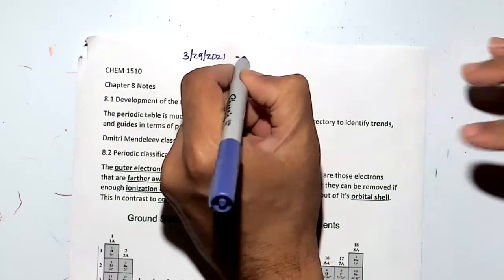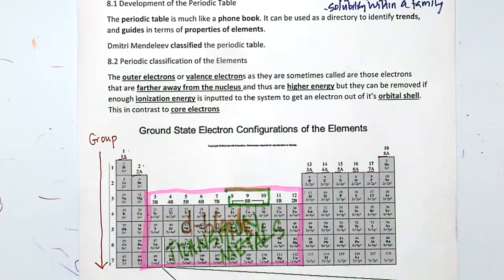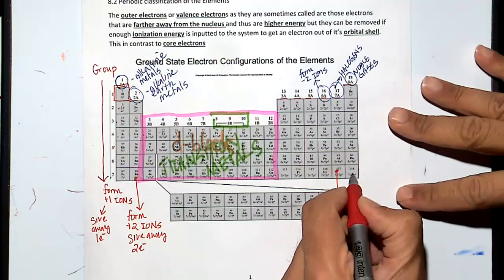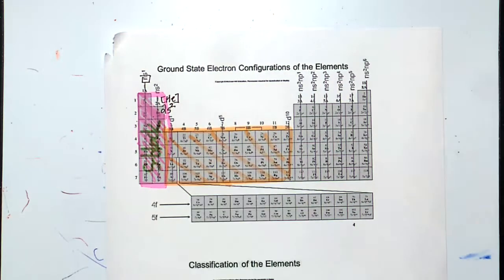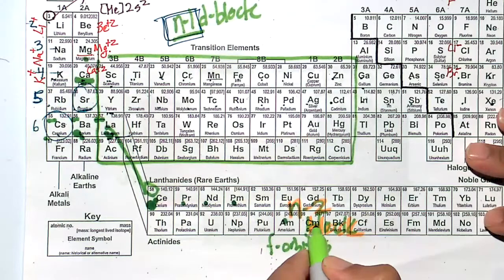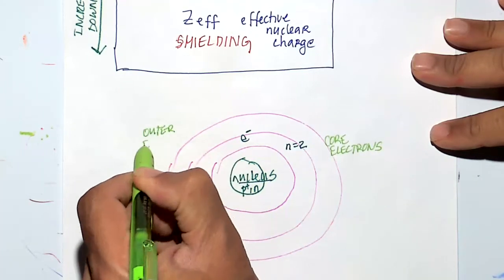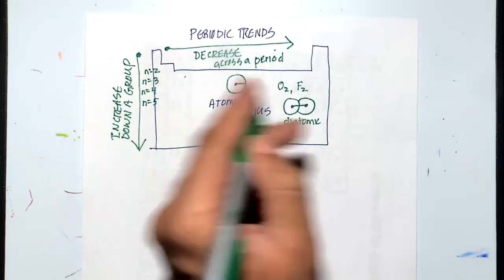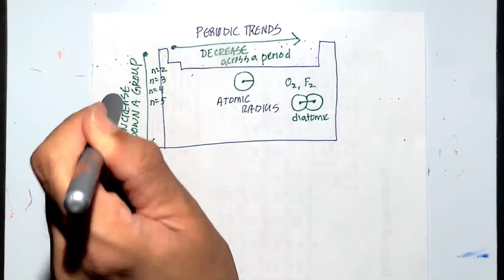CHEM 1520 Live lecture recording Monday 3/29/2021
Finish up equivalence point titration
Ksp